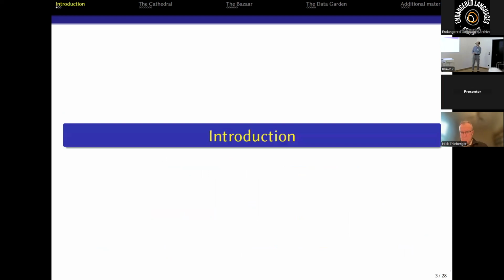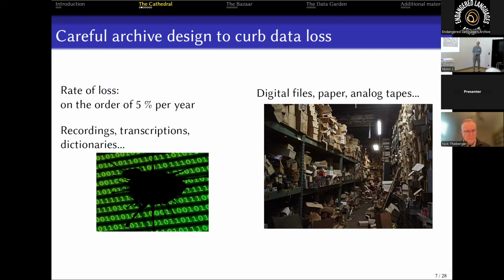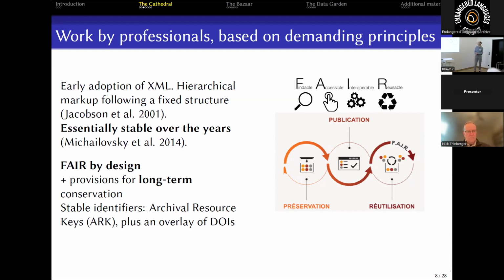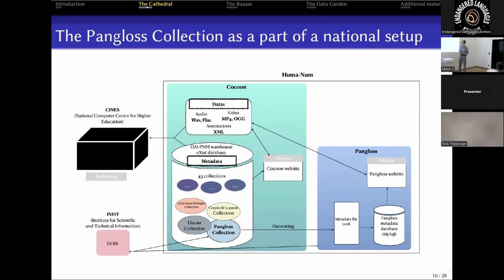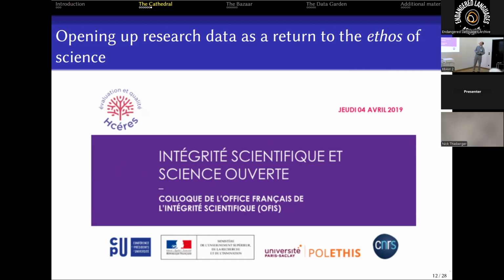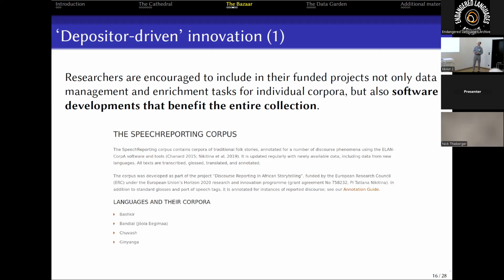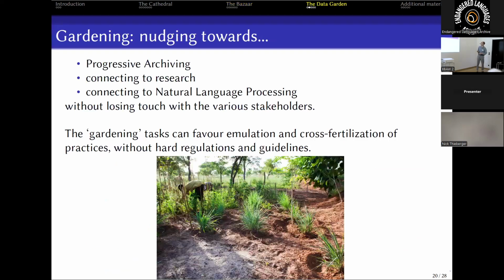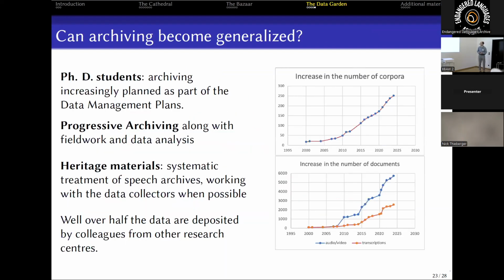Cathedral, bazaar, data garden: the Pangloss Collection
Presented by Alexis Michaud and Séverine Guillaume at the Language Documentation and Archiving Conference, Berlin & Online, 4-6 Sept, 2024

Eric Raymond’s classic The Cathedral and the Bazaar (Raymond 1999) contrasts top-down
and bottom-up design. How does the Pangloss Collection (pangloss.cnrs.fr), a member of
the Digital Endangered Languages and Musics Archives Network, pattern in these terms?
There is a cathedral aspect to the format used for display and distribution: hierarchical
markup (XML) following a fixed structure that has remained essentially stable over the years
(Jacobson, Michailovsky & Lowe 2001; Michailovsky et al. 2014). Yet the collection is on the
bazaar side in terms of the corpora hosted. Any speech dataset can in principle be
deposited in the archive, provided that it was collected in connection to
linguistic/anthropological research (and belongs within the national scope, since the
institution taking care of long-term archiving has national scope). Corpora are archived as is:
they are documented to a varying extent, they have vastly different sizes, some are
annotated with an excruciating amount of detail whereas others only have a transcription
and some are untranscribed, or even left untranscribed. The diversity of the archive, and the
evolution of the hosted resources over time, suggest a third metaphor: that of the data
garden, which not only undergoes overall growth over the years, but also allows (and
fosters) gradual improvements to the resources. The gardening tasks can favour emulation
and cross-fertilization in terms of annotation practices, without hard regulations and
guidelines. The presentation of the archive will place emphasis (i) on the functions that it
plays as part of a broader Open Science environment, (ii) on current plans for improvements
to workflows, to interfaces, and to resources and metadata, and (iii) on opportunities,
challenges and threats related to Natural Language Processing (such as automatic
transcription: Guillaume et al. 2022).

References

Guillaume, Séverine, Guillaume Wisniewski, Benjamin Galliot, Minh-Châu Nguye?n,
Maxime Fily, Guillaume Jacques & Alexis Michaud. 2022. Plugging a neural phoneme
recognizer into a simple language model: a workflow for low-resource settings. In
Proceedings of Interspeech 2022. Incheon, Korea.

Jacobson, Michel, Boyd Michailovsky & John B. Lowe. 2001. Linguistic documents
synchronizing sound and text. Speech Communication 33 [special issue: "Speech
Annotation and Corpus Tools"]. 79–96.

Michailovsky, Boyd, Martine Mazaudon, Alexis Michaud, Séverine Guillaume, Alexandre
François & Evangelia Adamou. 2014. Documenting and researching endangered
languages: the Pangloss Collection. Language Documentation and Conservation 8. 119–
135.

Raymond, Eric. 1999. The cathedral and the bazaar. Knowledge, Technology & Policy.
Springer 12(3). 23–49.